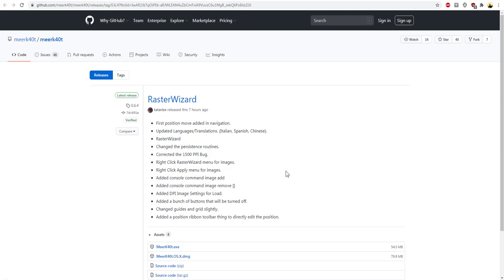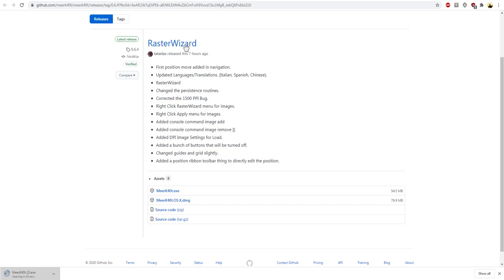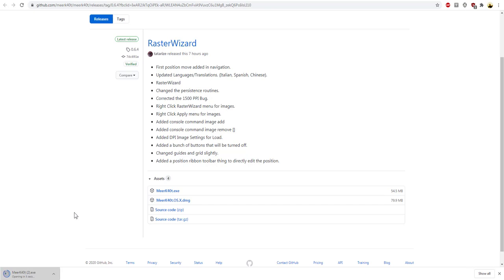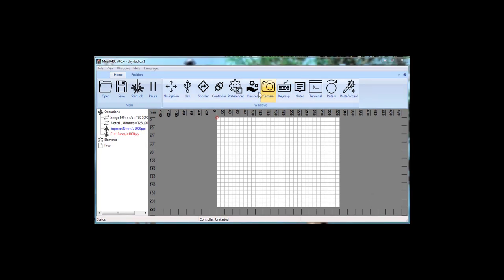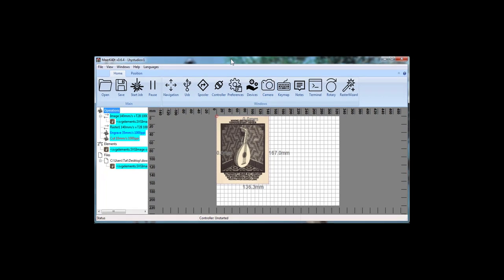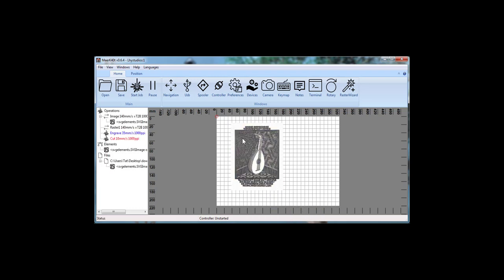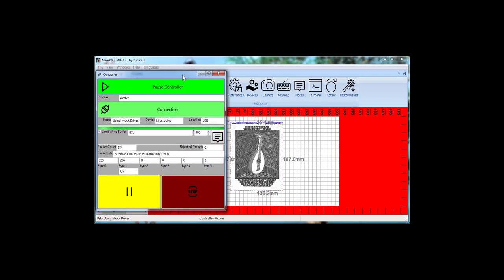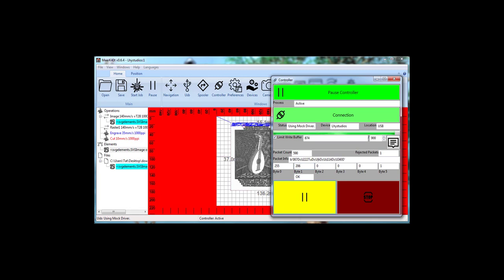MeerK40 - From Download to Go.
This should work the same whether you have a libUSB driver from Whisperer or Plug-And-Play windows driver. They both work from download to go in a short period of time. I downloaded MeerK40t. I simply dragged an image onto the screen. Processed it for rastering and started it running.